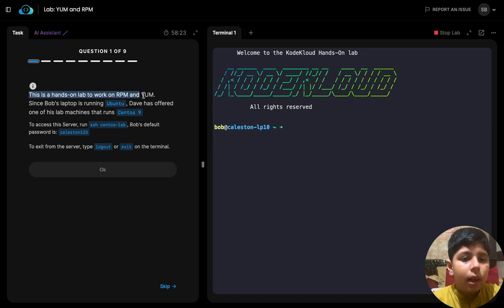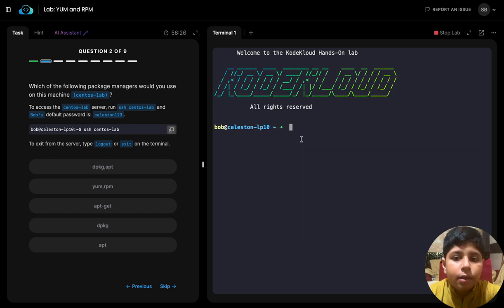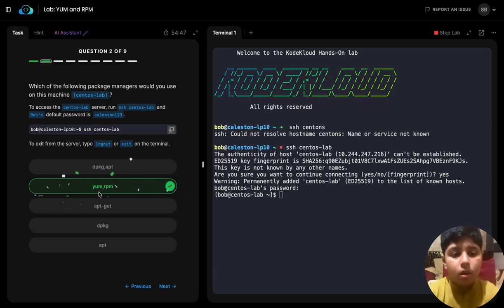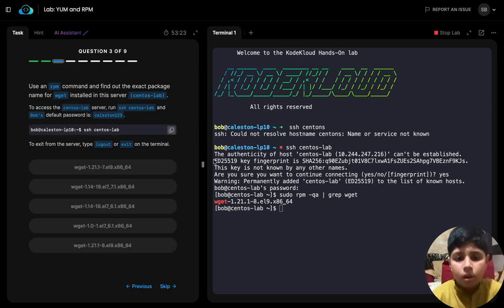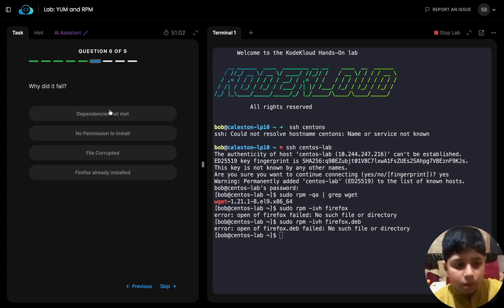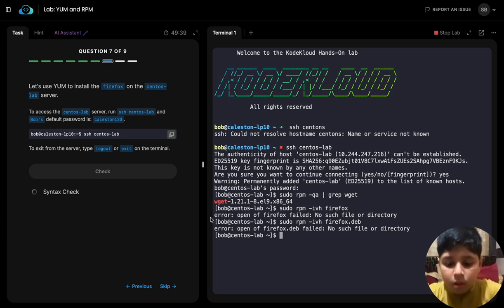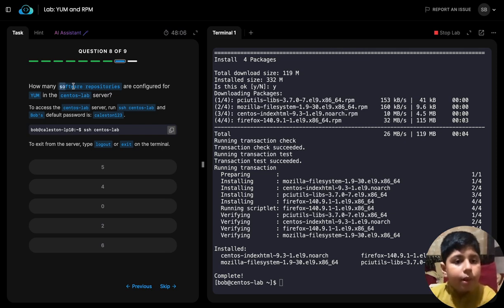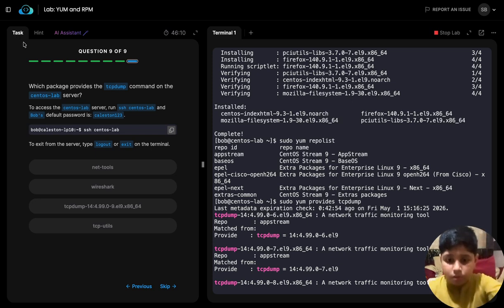KodeKloud Linux Lab 5 Solution | YUM and RPM (Step-by-Step)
This is a hands-on lab to work with RPM and YUM package managers on a CentOS system. Since Ubuntu uses APT, this lab provides valuable experience with Red Hat based distributions which are widely used in enterprise environments. Understanding both package management systems is essential for any DevOps or system administration role.

How to connect to a remote CentOS server using SSH
Which package manager is used on CentOS and other RHEL based systems
How to query installed packages using RPM
How to install packages using RPM and troubleshoot failures
How to install packages using YUM (dependency resolution)
How to view configured YUM repositories
How to find which package provides a specific command

Connect to the centos-lab server using SSH
Identify which package manager is used on the CentOS machine
Use rpm command to find the exact package name for wget installed on the server
Attempt to install Firefox browser using RPM from the downloaded file under /home/bob
Determine if the installation was successful
Understand why the RPM installation failed
Install Firefox using YUM instead
Find out how many software repositories are configured for YUM
Identify which package provides the tcpdump command

ssh centos-lab Connect to the remote CentOS server
logout or exit Disconnect from the remote server
rpm -qa | grep wget Find installed wget package
rpm -qa List all installed packages
rpm -ivh package.rpm Install a package using RPM
yum install firefox Install Firefox using YUM
yum repolist List configured YUM repositories
yum repolist all List all repositories including disabled ones
yum provides tcpdump Find which package provides tcpdump command
yum whatprovides tcpdump ... Alternative to find package providing a command

Bob's default password for centos-lab: caleston123
RPM installation often fails due to missing dependencies. YUM resolves dependencies automatically by pulling required packages from configured repositories.

This lab is part of the Linux course offered by KodeKloud. All lab content, tasks, and the practice environment belong to KodeKloud.

KodeKloud is honestly one of the best platforms I have used for hands-on IT learning. They cover Linux, DevOps, Kubernetes, AWS, and a lot more, and every course comes with real labs you can actually practice in. If you are serious about building practical skills, check them out.

I am posting walkthroughs for the rest of the KodeKloud Linux labs, so stick around if you want to follow along.